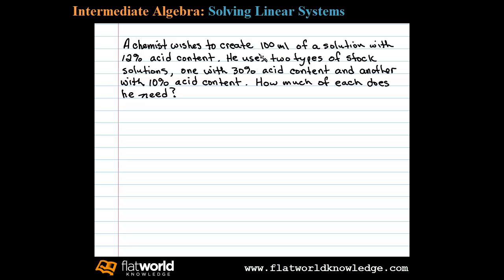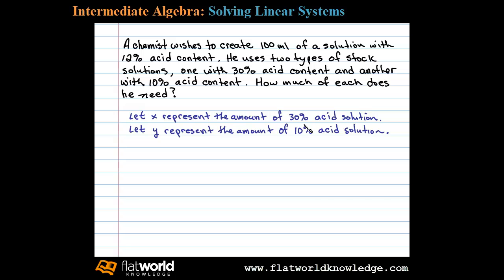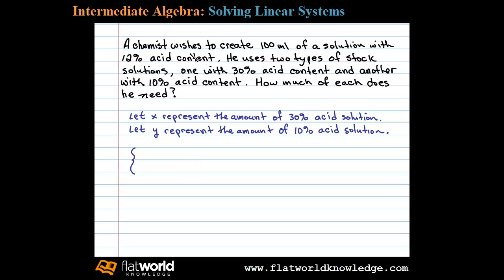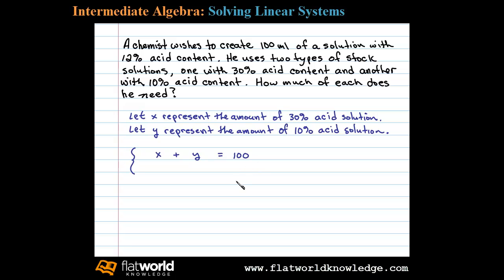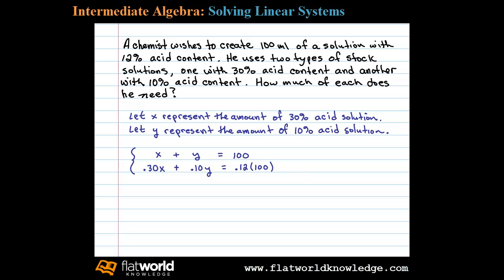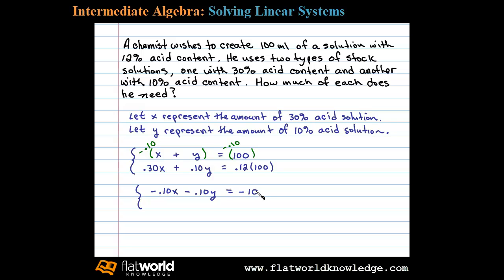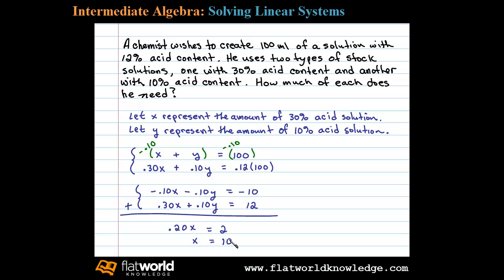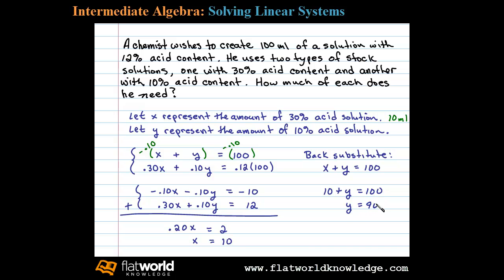Word Problem Involving Percentages Two Linear Equations - Algebra fwk - IA 03-0303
A mixture application involving solutions with given acid content expressed using percentages. The elimination method is sometimes called the addition method. Solve a linear system of two equations with two variables using the elimination method. Notes on solving linear systems of two equations and two unknowns using the elimination method